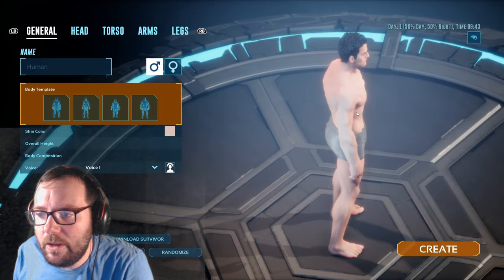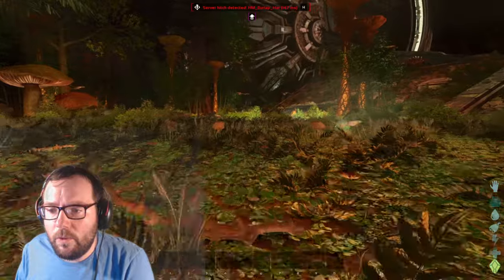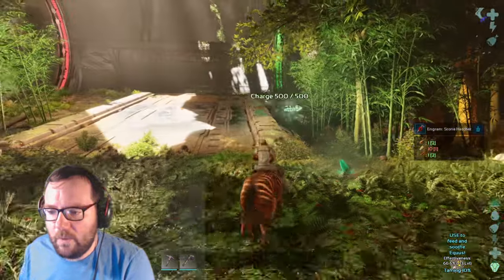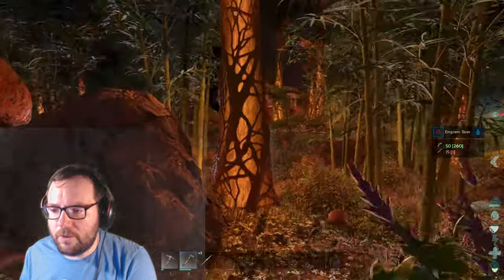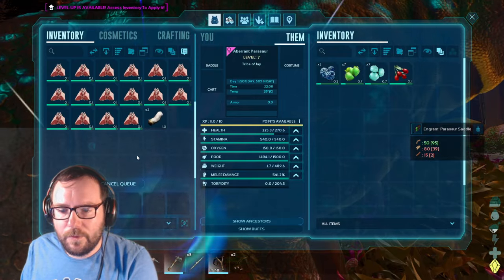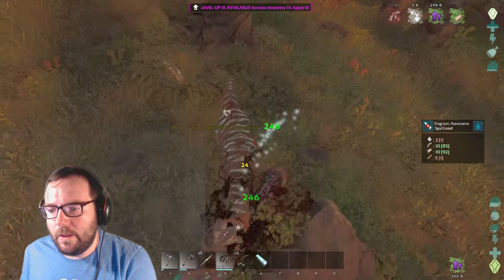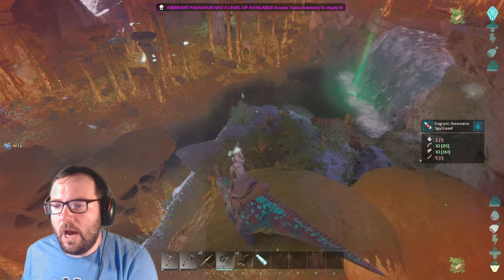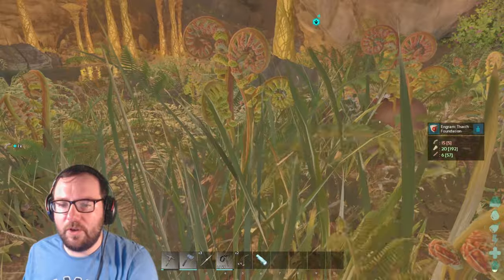Surviving Our First Day on Aberration! - Ark Aberration Ascended Ep 1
Today, is the first episode of a new series! This time, we're stuck in an underground world and we must fight for survival against the Demons of the night! Enjoy!